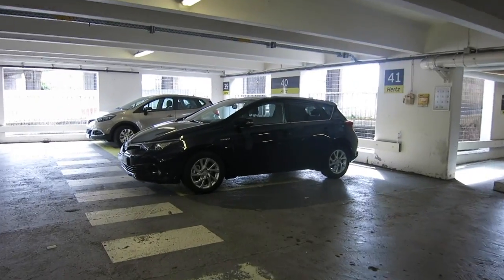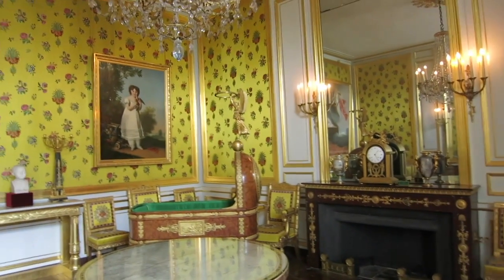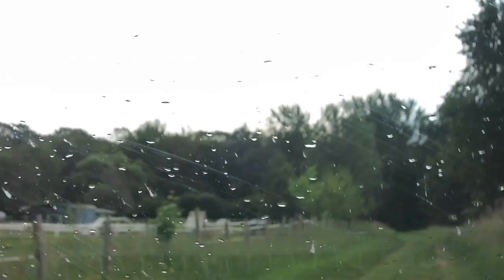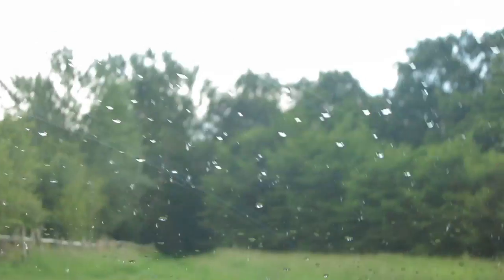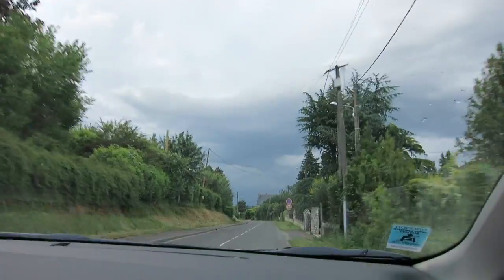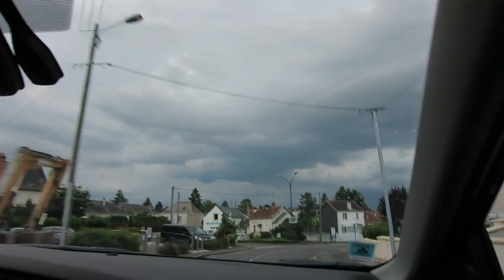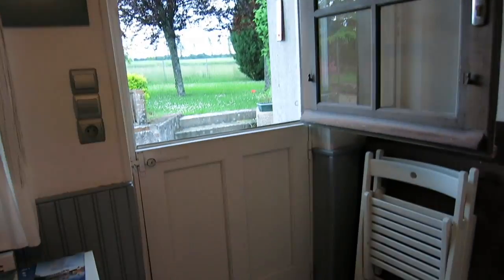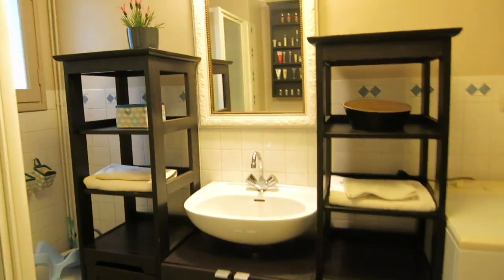Amboise, France Part 1